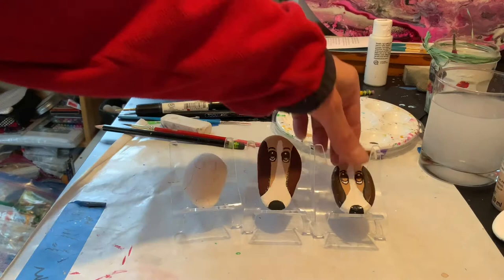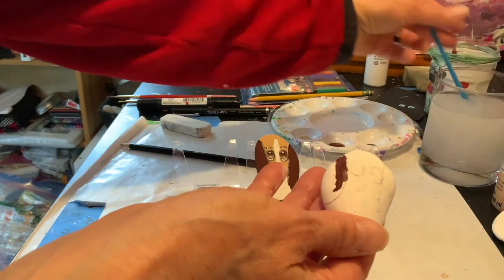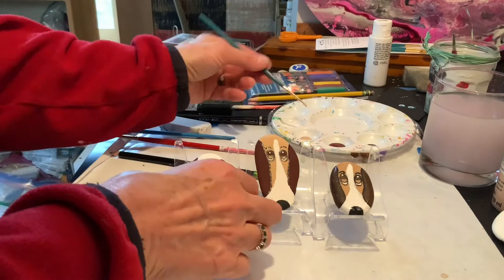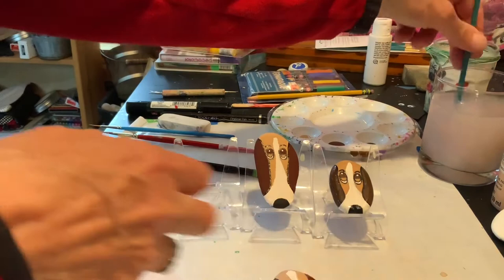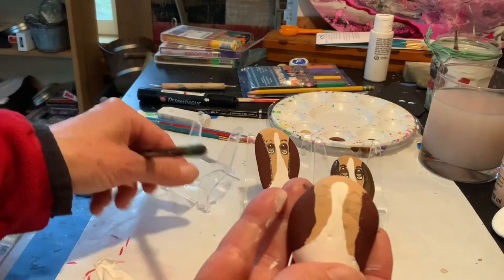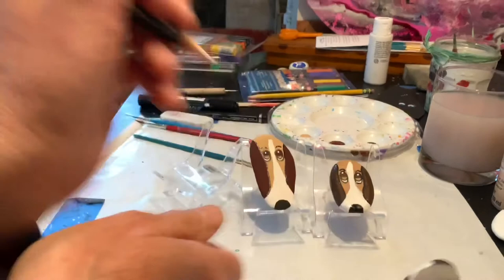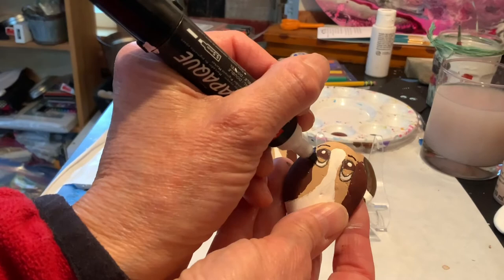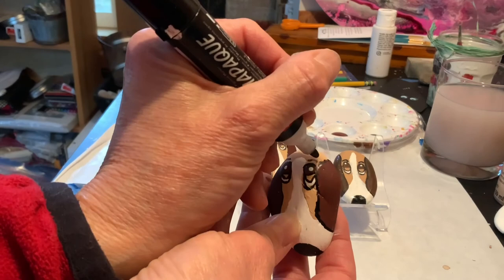Barclay the Basset Hound (Bite Sized Art Lesson!)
Come learn this super simple way to draw this friendly basset hound.  All dog lovers will delight in this sweet face!

Materials Needed:
Smooth oval shaped stone or paper
Acrylic paint or coloring tools of your choice for paper
Paint tray
Thin and thicker paint brushes
Water
Paper towel
Black paint pen
Pencil
Eraser